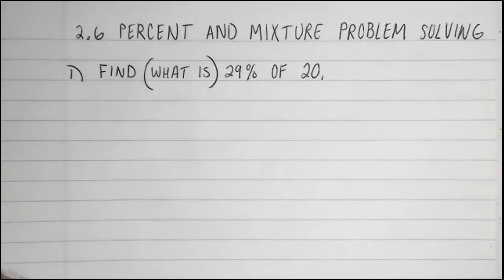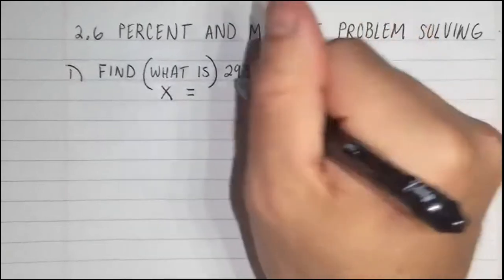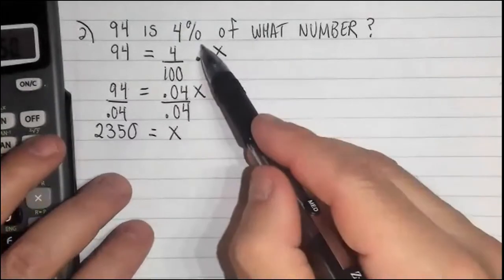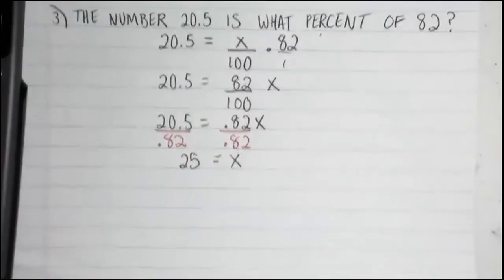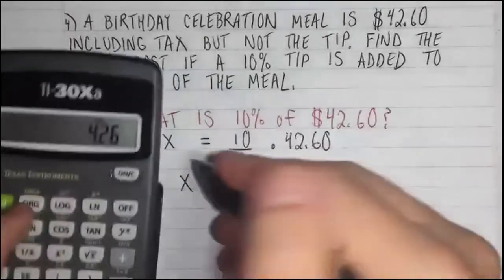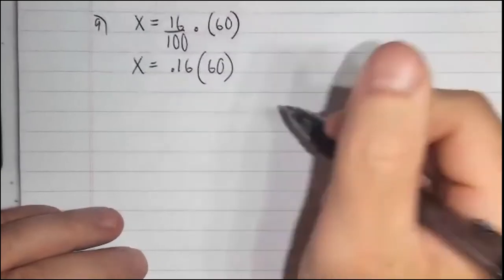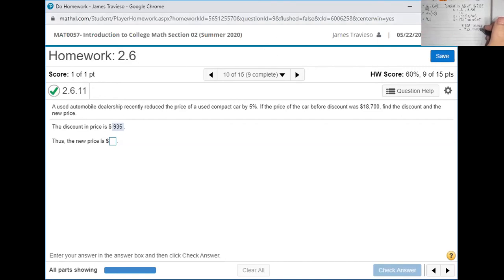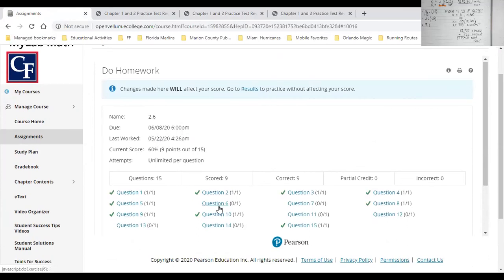Intro to College Math 2.6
2.6 Percent and Mixture Problem Solving